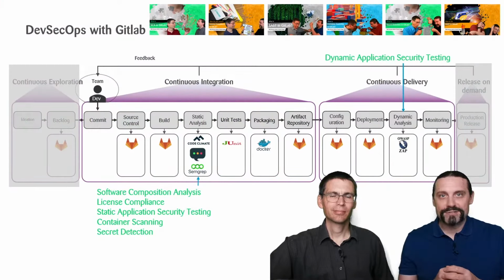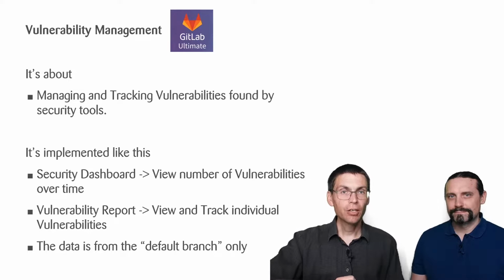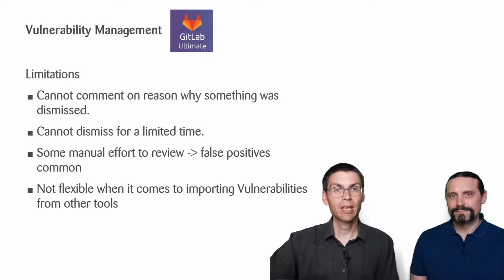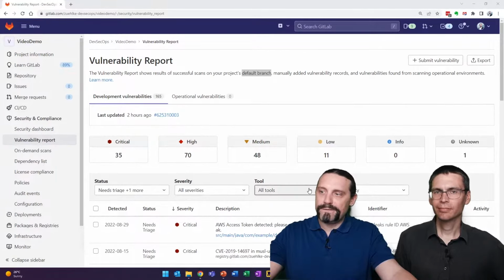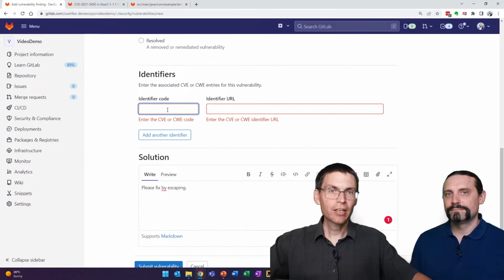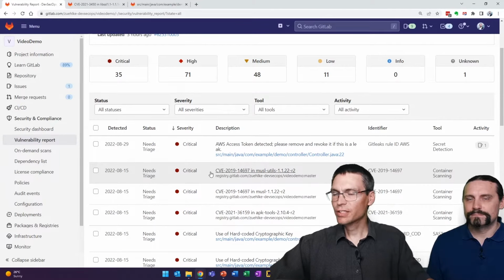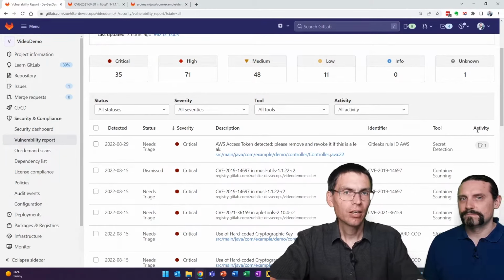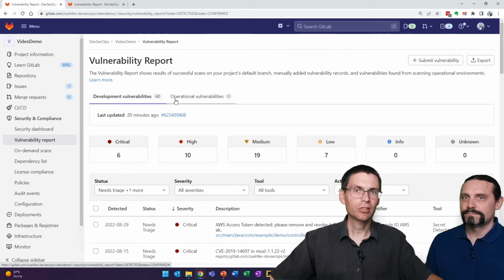GitLab: DevSecOps: Part 9/12: Overcoming Vulnerability Management Challenges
How to do Vulnerability Management 📝 in GitLab?
Session 9: In this video, Padi and I will show you how to manage and track the vulnerabilities with GitLab Vulnerability Management.
Vulnerability Management is the recurring process of identifying, classifying, prioritizing, mitigating, and remediating vulnerabilities

00:00 Welcome
00:09 Intro
00:14 DevSecOps with GitLab
02:45 What is Vulnerability Management
04:22 Capabilities
06:03 Limitations
09:03 Vulnerability Management  in GitLab
09:16 Vulnerability Report
09:59 Filtering
10:42 Details of a finding
11:23 Link to the code
11:41 Security dashboard
12:17 How to manually add vulnerability findings
15:15 Create an issue for a finding
17:02 The status of vulnerability findings
17:37 Confirm vulnerability findings
18:00 Dismiss vulnerability findings
18:39 Fix issues
20:26 Pipeline results
20:53 Vulnerability Report with fixed issues
21:08 No longer detected
22:27 Set status to fixed
24:17 Summary